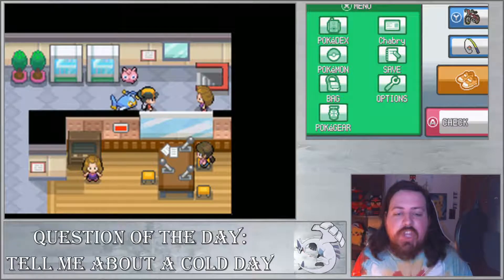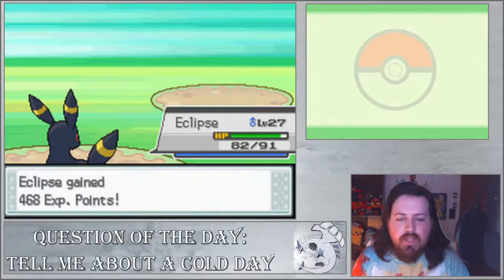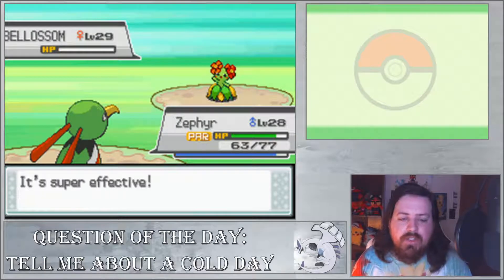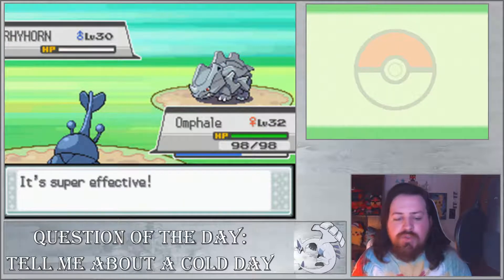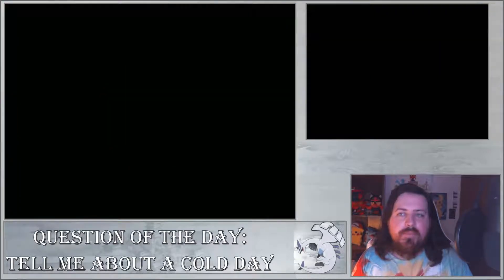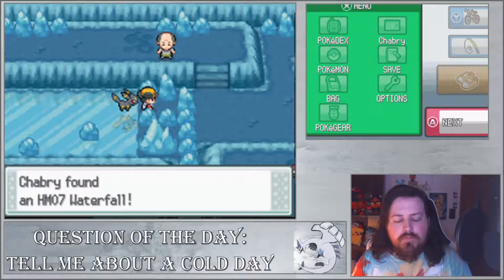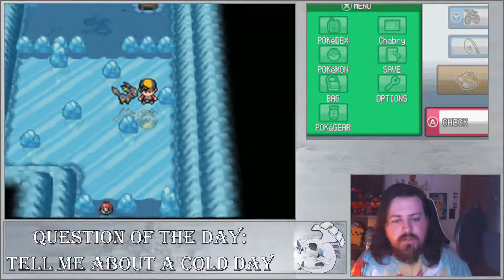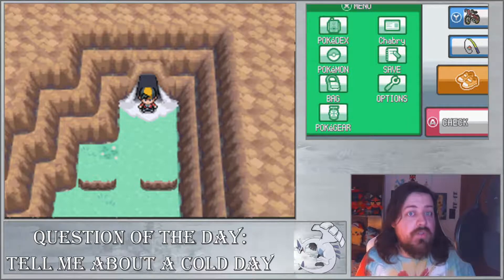The Icy Path | Soulsilver Playthrough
We travel through the Icy path.